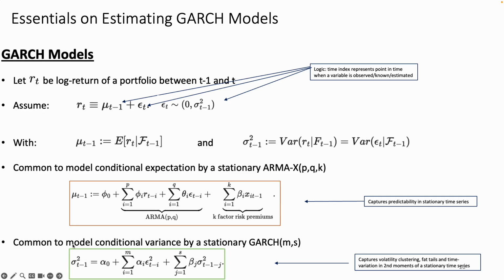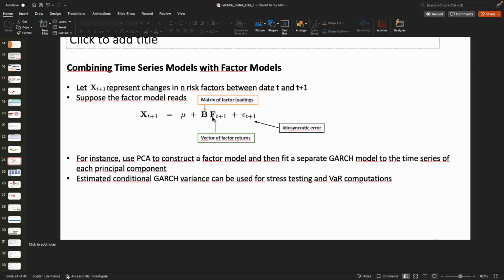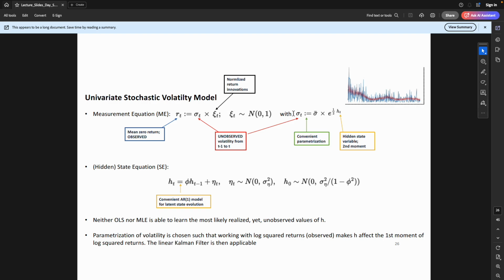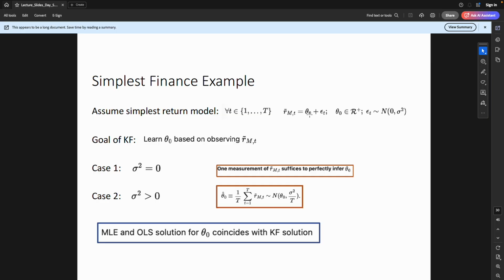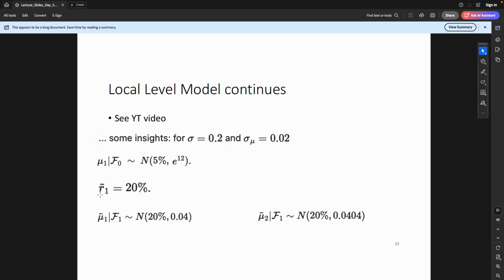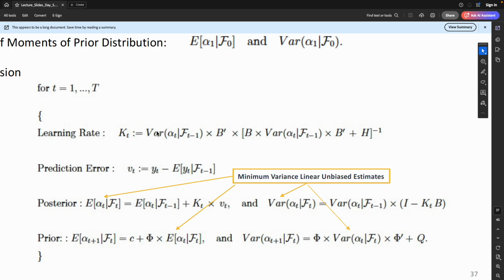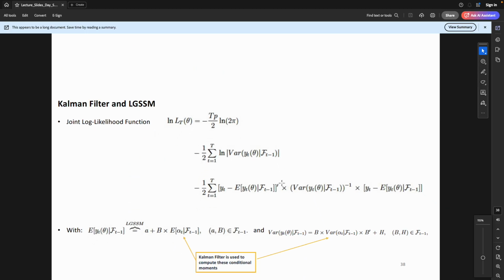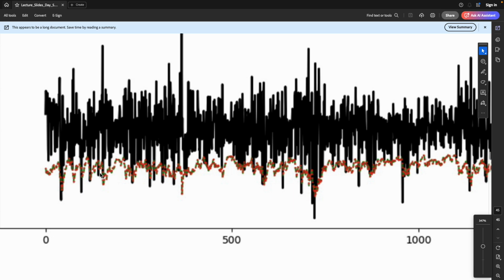Lecture 5.2: Risk Management: Stochastic Volatility Model and Estimation via Kalman Filter and MLE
here, we introduce the Kalman Filter with a slightly more complex example. We filter the 2nd moment based on realized returns. On a first thought this is hardly possible, yet, with deterministic transformation of the measurements, we make the 2nd moment hidden state variable affect the first moment of squared log returns. now the linear KF routine is applicable.